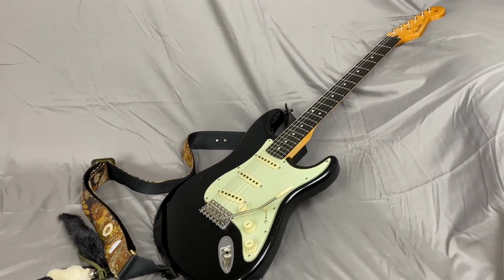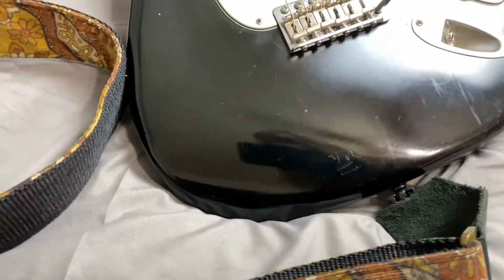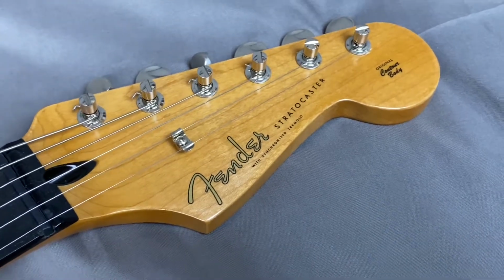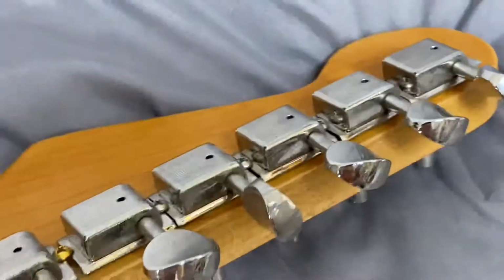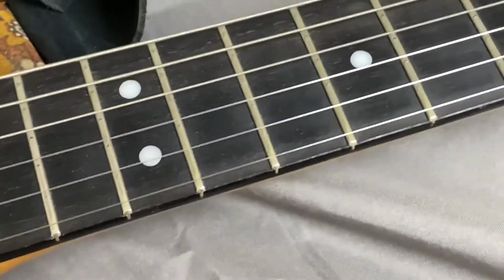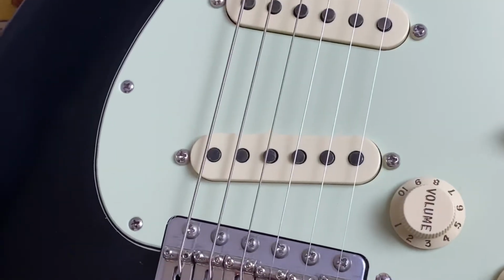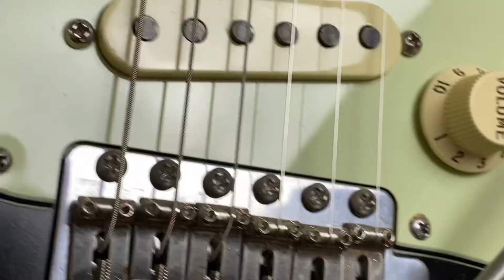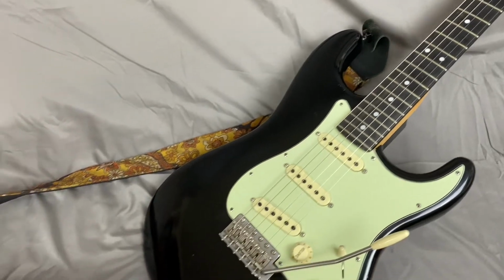My personal custom vintage Stratocaster (partscaster) that will never be sold.